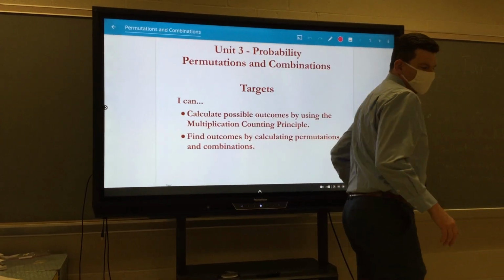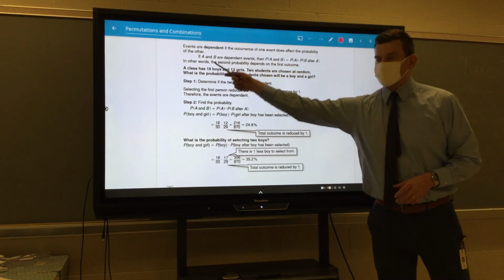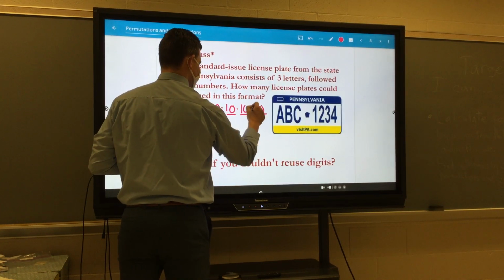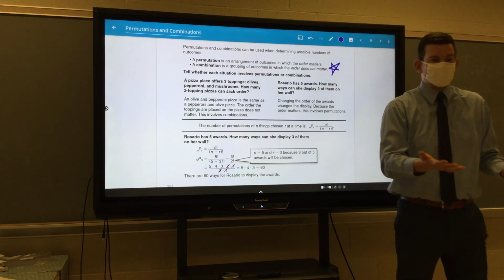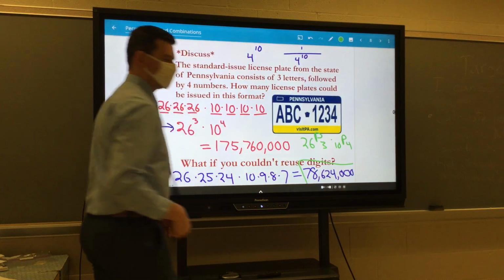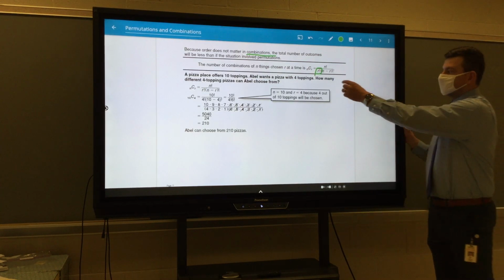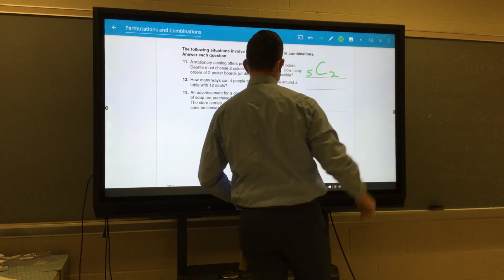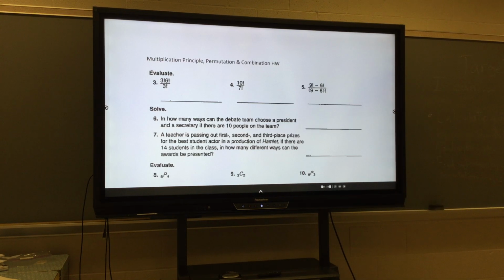Counting Principle, Permutations & Combinations